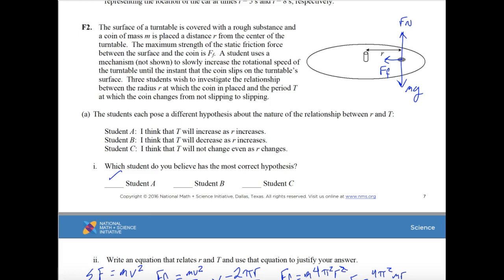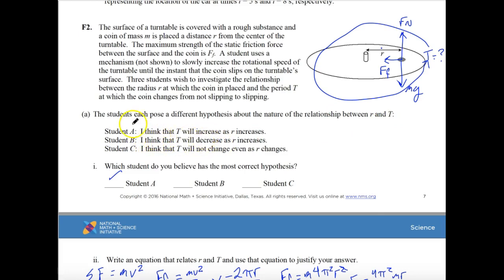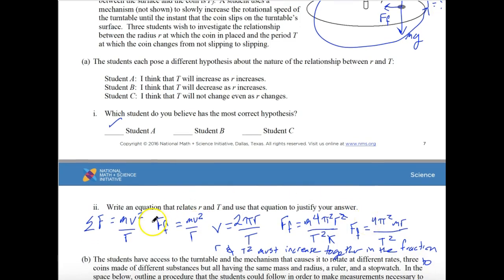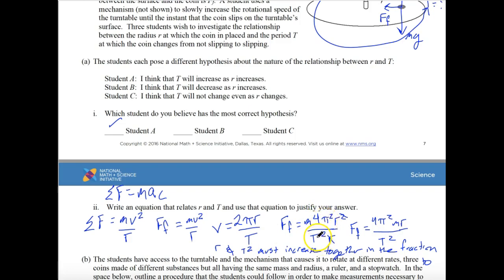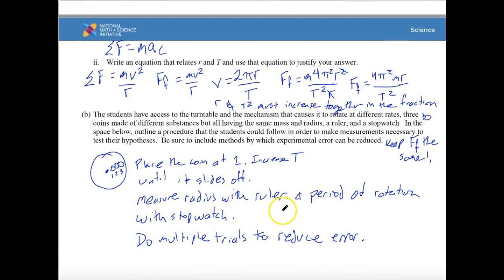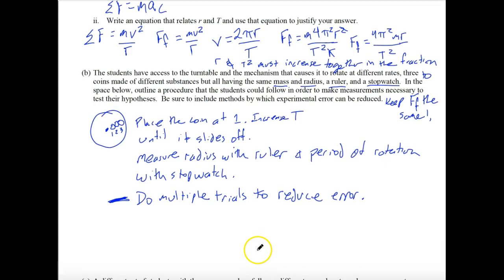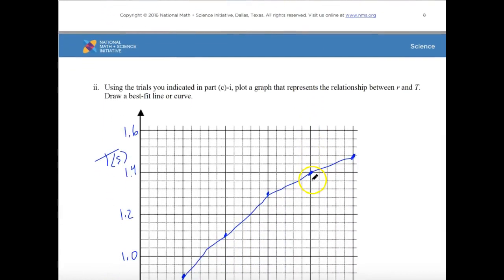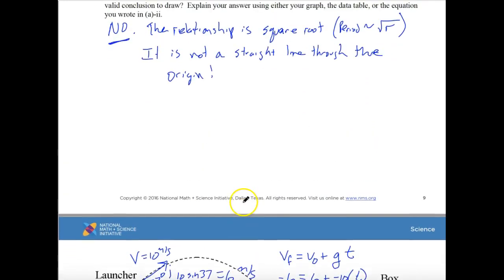Projectile-Circular F2 NMSI